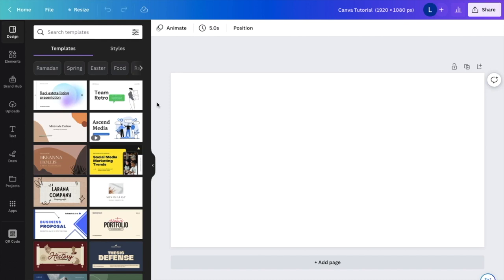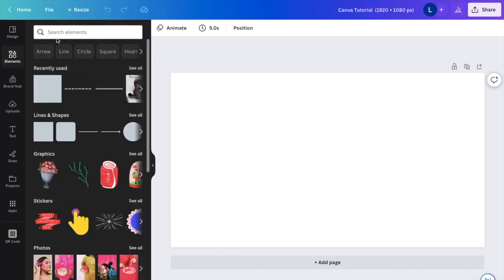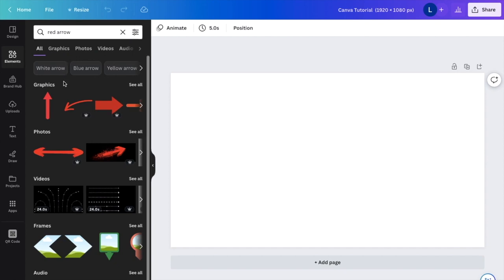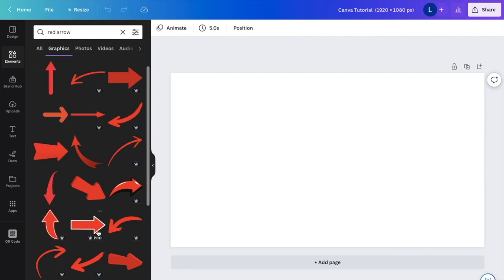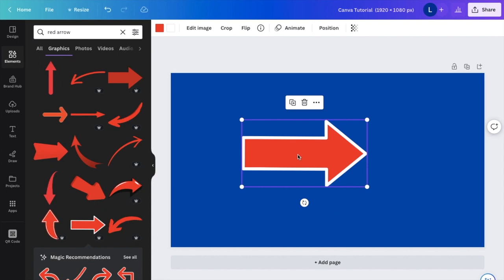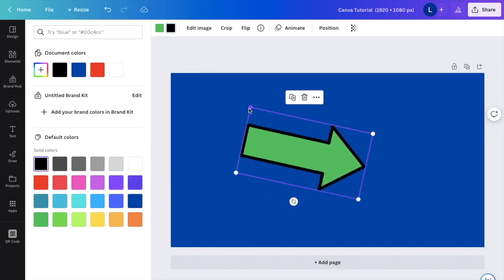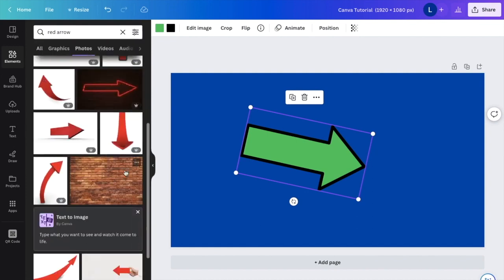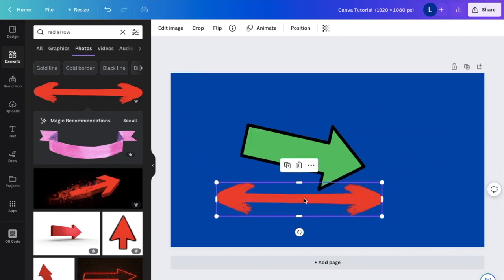How To Add A Red Arrow In Canva | Canva Tutorial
To add a red arrow in Canva, you can follow these simple steps:

Open Canva and start a new design or select an existing one.

Click on the "Elements" tab in the left-hand menu.

In the search bar, type "arrow" and select the arrow element from the list.

Drag and drop the arrow element onto your design canvas.

Double-click on the arrow element to open the editing panel.

In the editing panel, select the "Style" tab. Choose the color red from the color palette.

Adjust the size and thickness of the arrow as desired.

Once you're happy with the arrow, click "Download" to save the design as an image or PDF.

That's it! You have successfully added a red arrow in Canva.